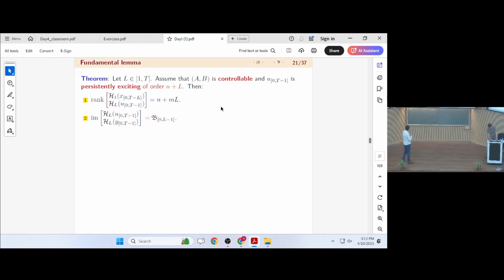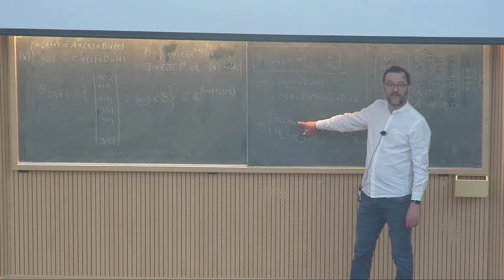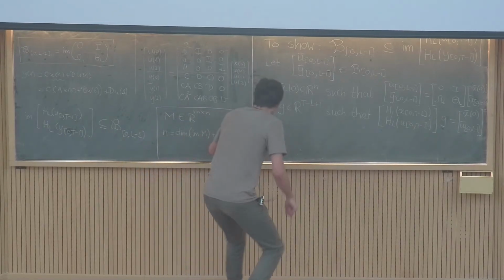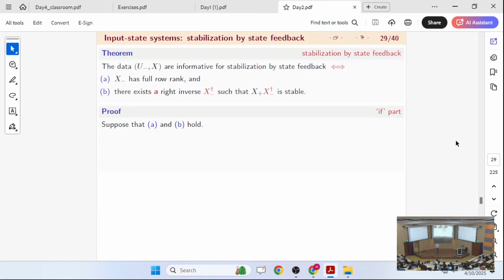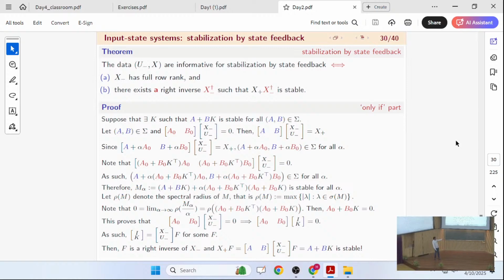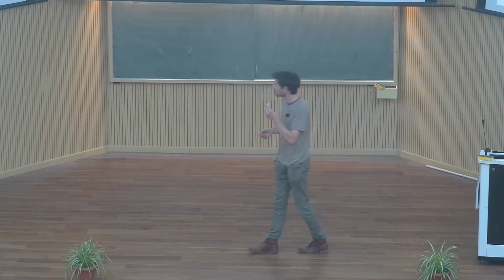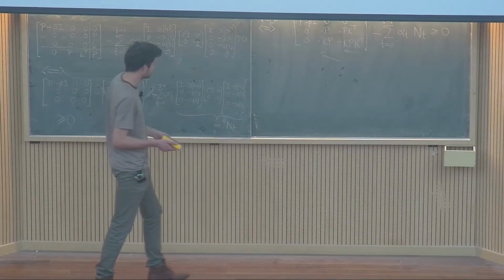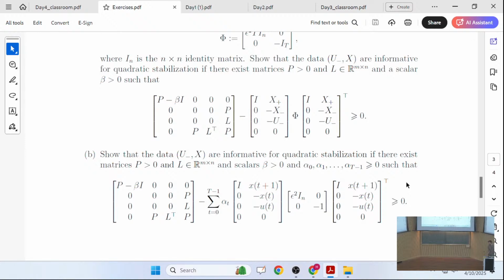L8 (Part 2): Designing H∞ Controllers from Noisy Data